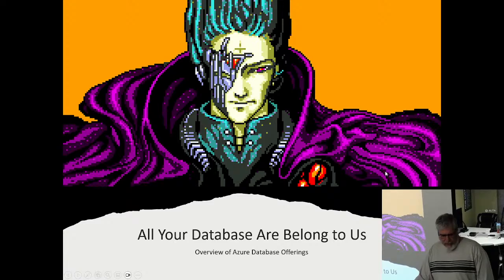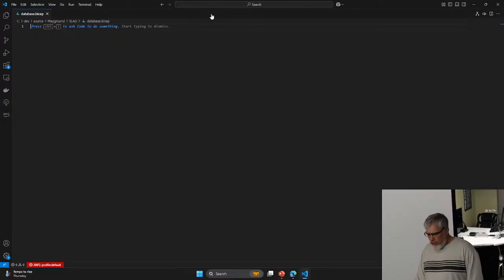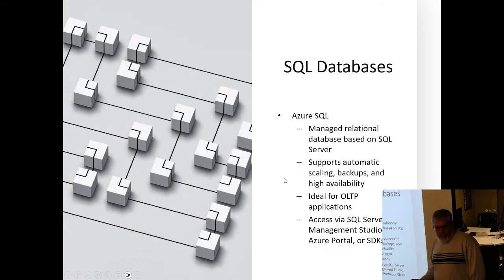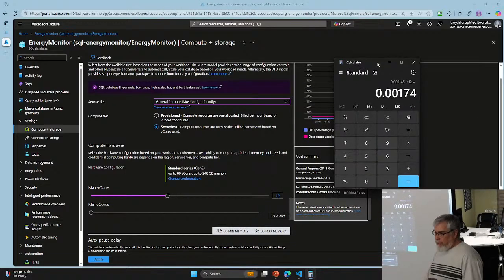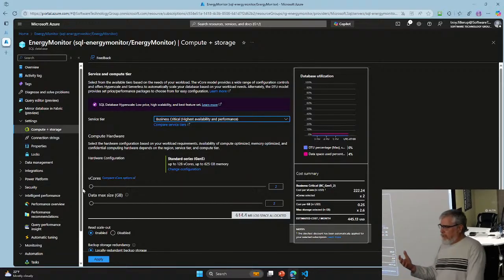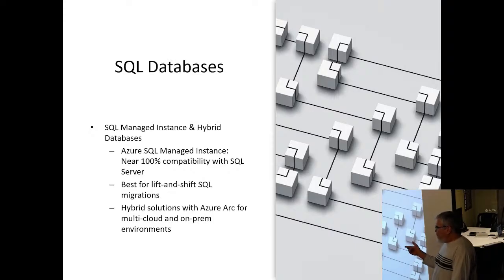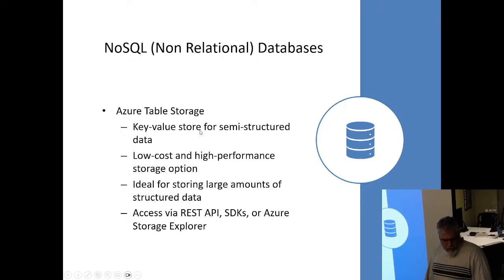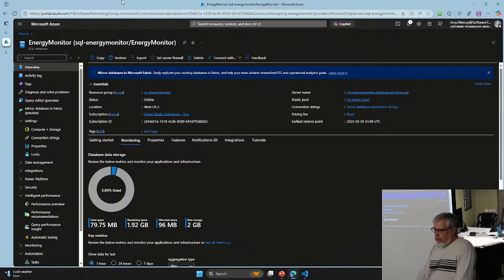Salt Lake Azure Group Meeting - All your (Data)base are belong to us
Are you navigating the maze of database options in Azure? Join us for an exciting deep dive into Azure's diverse database offerings!

In this session, "All Your Database Are Belong to Us", we’ll explore the full spectrum of Azure databases—from relational to NoSQL, serverless to managed, and everything in between. Whether you're looking to enhance performance, optimize costs, or find the perfect database for your next project, this presentation will arm you with the knowledge to make informed decisions.

Cosmos DB

Azure Database for MySQL, PostgreSQL, and MariaDB

And more!

Don’t miss this opportunity to deepen your understanding of Azure's database ecosystem and ask your burning questions. Let’s unravel the possibilities together!